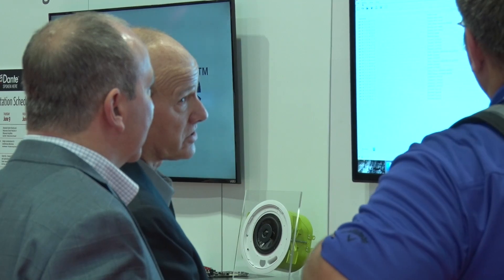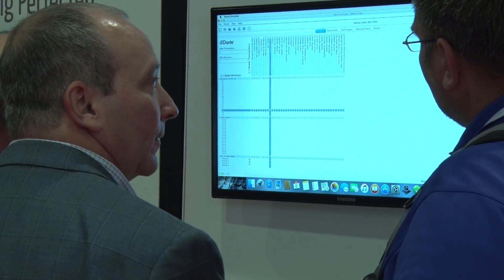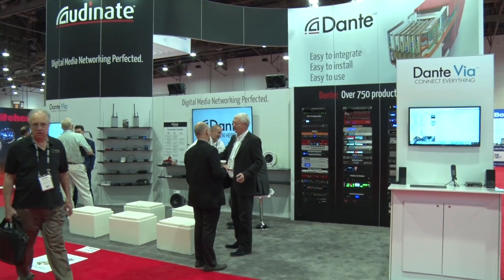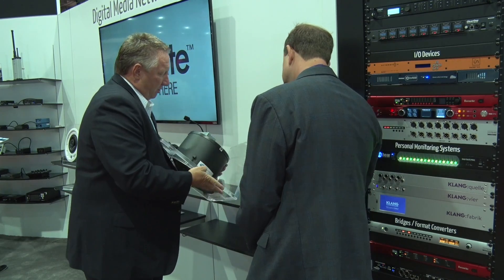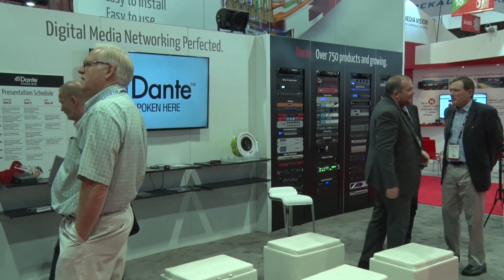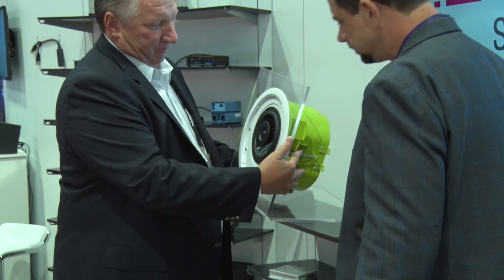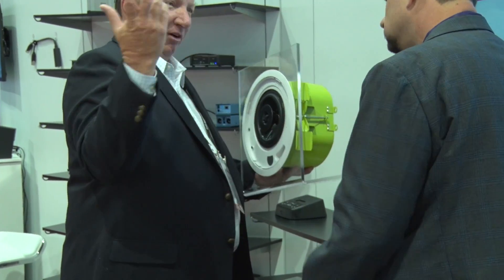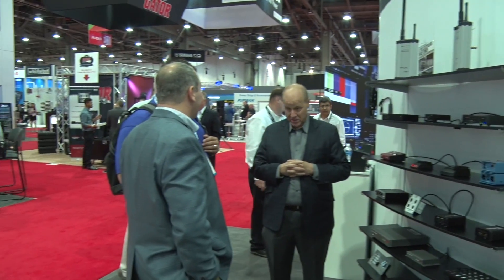InfoComm 2016 | Dante Audio over IP | AVTV On Demand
Audinate recently rocketed past 300 vendor partners and 750 Dante-enabled products. Learn about why Dante adoption is taking off in the AV industry and beyond, as well as what’s new for the show in regards to Dante Audio over IP networking technology.